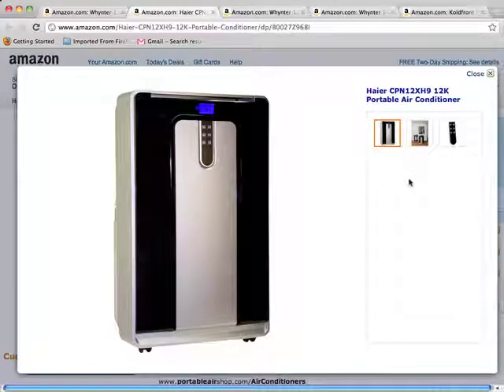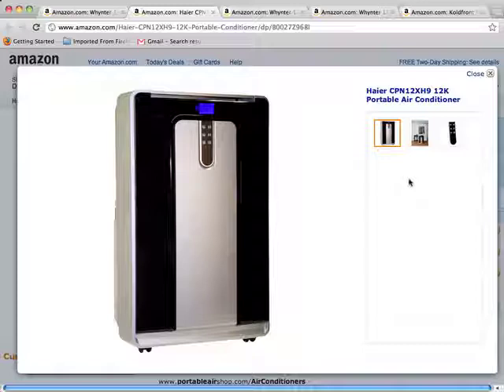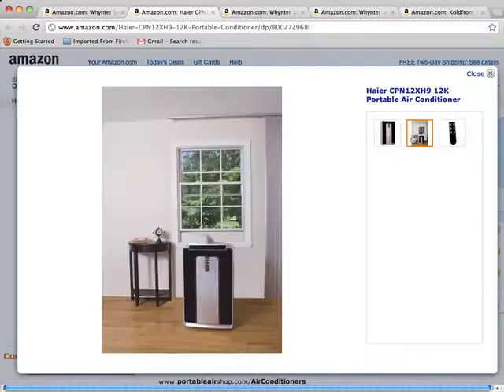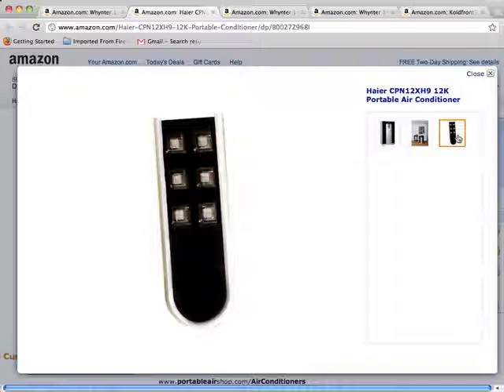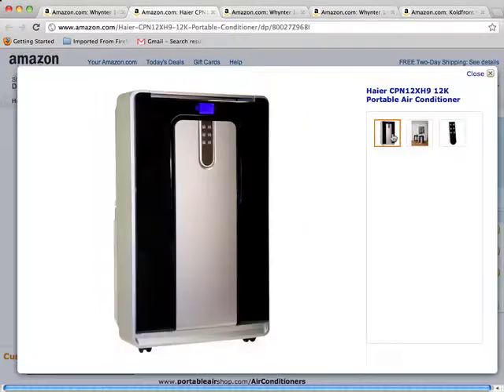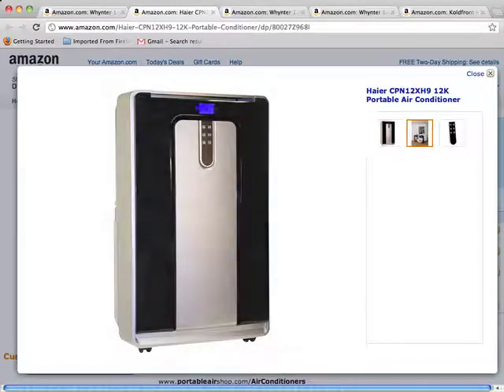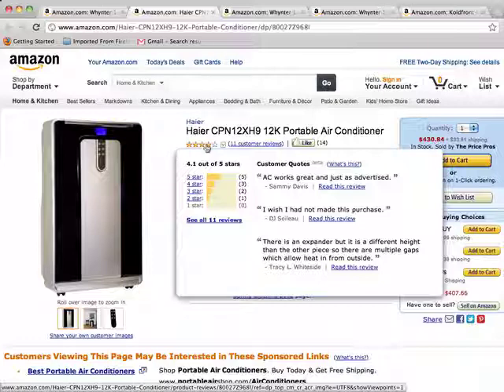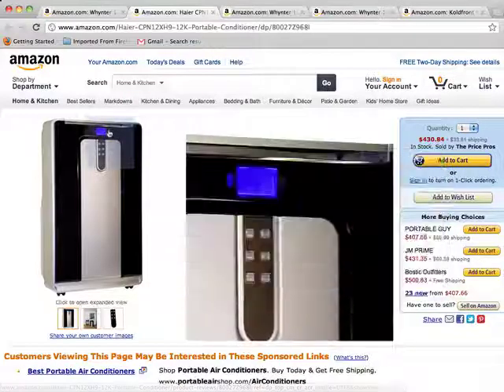Haier CPN12XH9 12K Portable Air Conditioner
This Haier CPN12XH9 12K Portable Air Conditioner is ideal for cooling or warming up a small room or office. This single-hose model is equipped to meet all your interior climate needs with Cool, Fan, Dehumidify, and Heat modes. An Easy-Install Window Kit is included for exhausting the unit through any horizontal or vertical opening window, and fully-directional casters provide easy mobility. Maintenance is minimal with a slide-out washable mesh filter and Auto Evaporation technology that makes manual draining unnecessary. The unit is ideal for heating or cooling an area between 350-450 sq ft. The unit also features a digital timer as well as vents that can be adjusted both horizontally as well as vertically to meet your requirements.